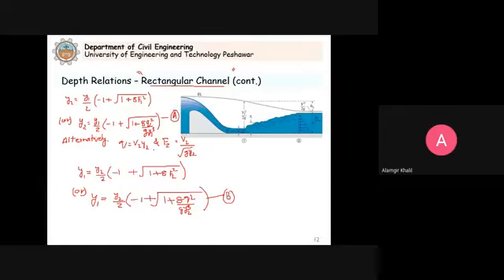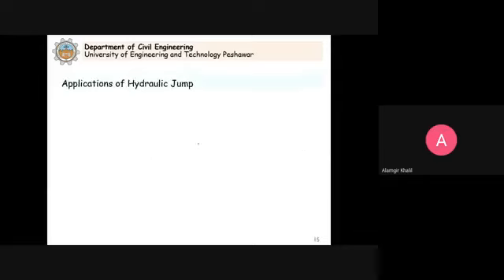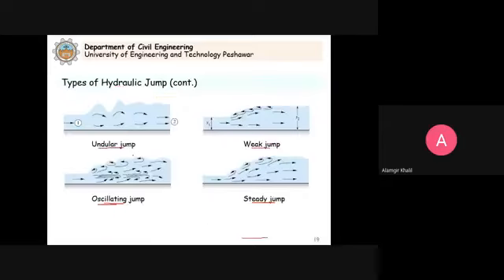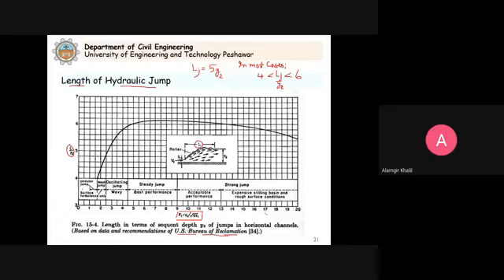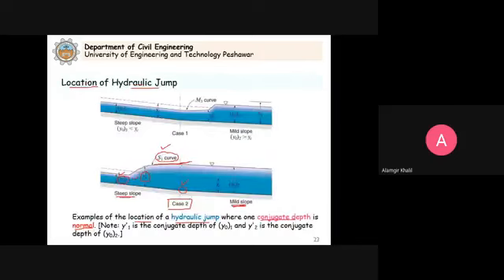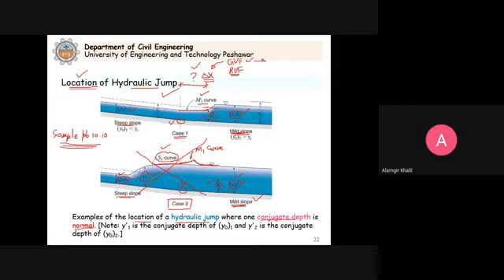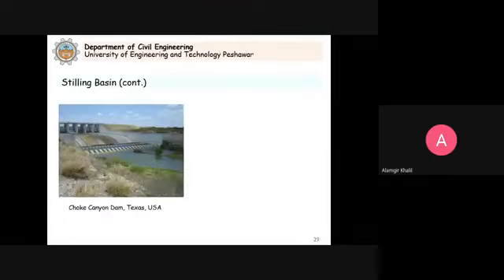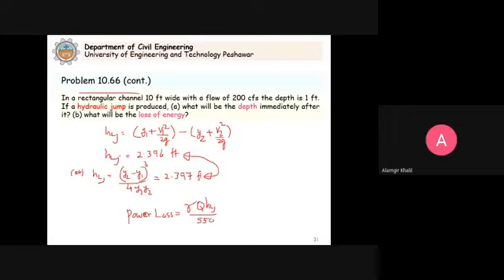Hydraulics Lecture 10 part 2 Google Drive